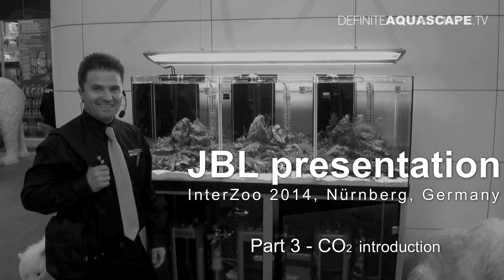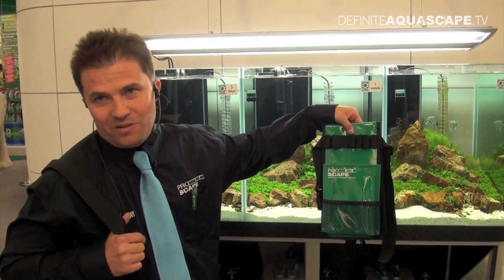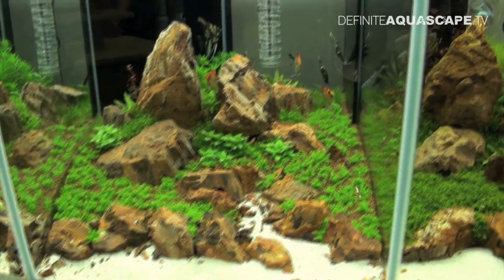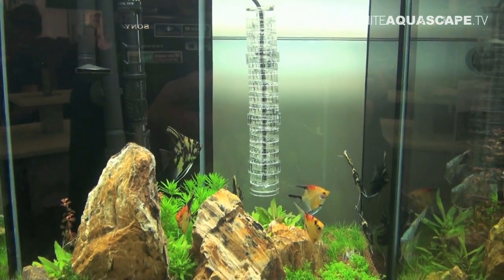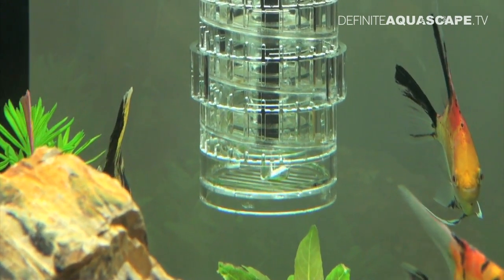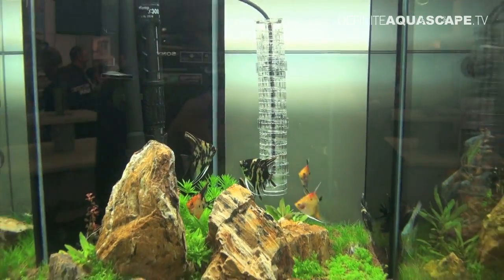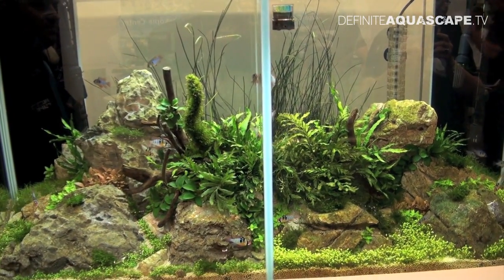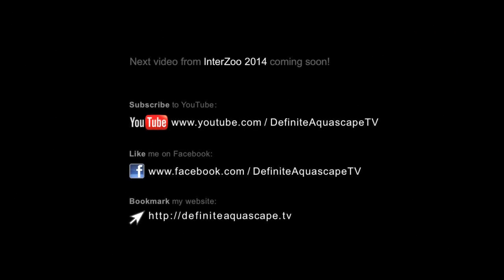JBL products at InterZoo 2014 (pt. 3) - CO2 introduction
Introduction to CO2 fertilization, made byCyril Geoffray from JBL at InterZoo 2014 fair in Nürnberg, Germany. You can see what diffrence does the application of CO2 make in plants' growth, and how much time it is needed before your plants will look as you want them to :)